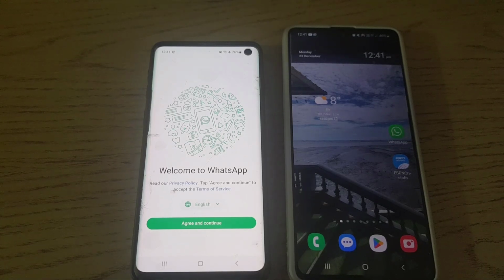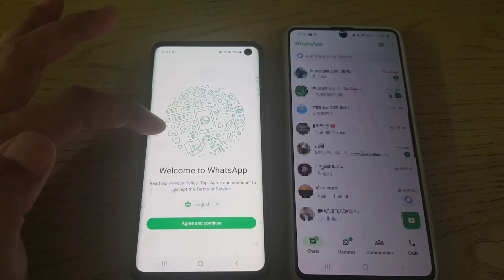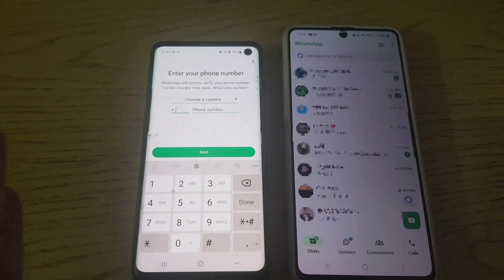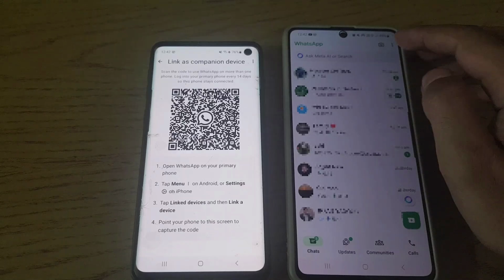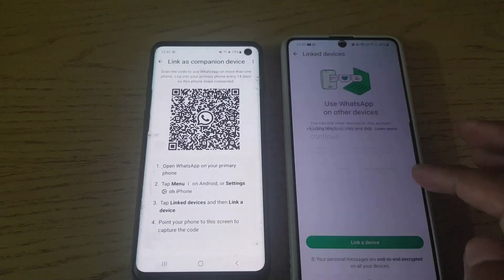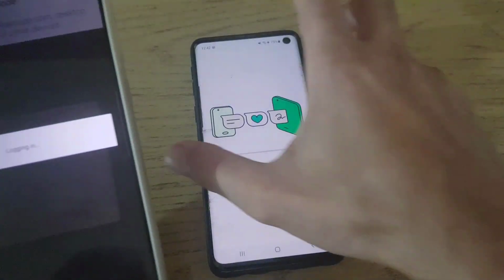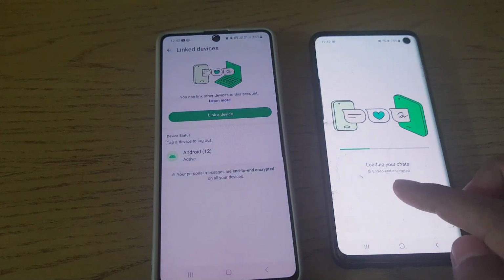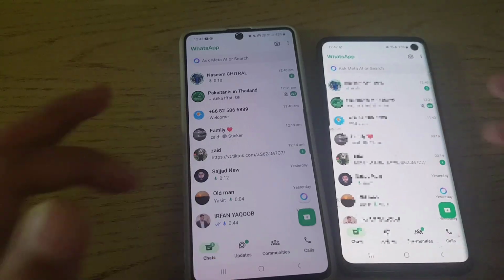How to Use one WhatsApp Account on Two Phones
WhatsApp, in this WhatsApp tutorial you will learn how to use one WhatsApp account on two phones.